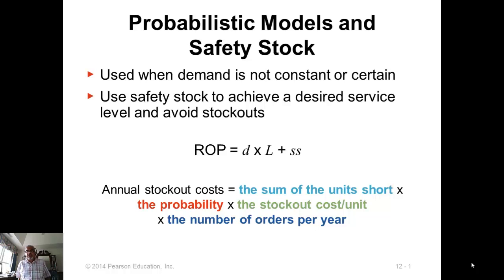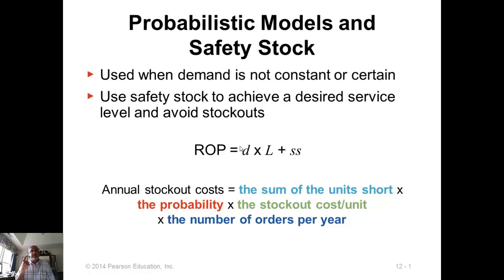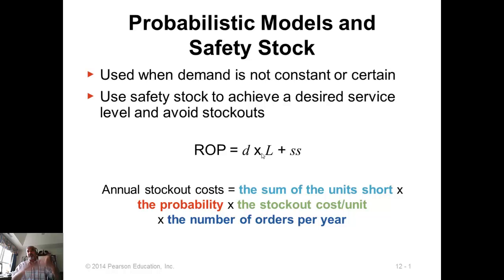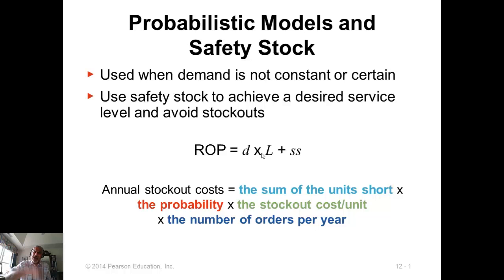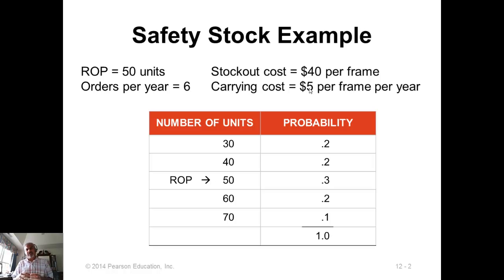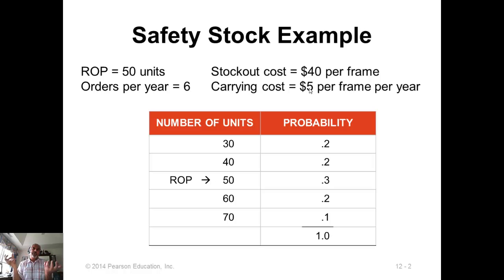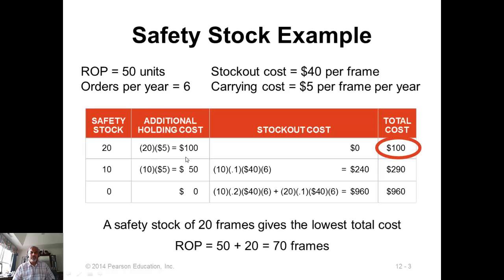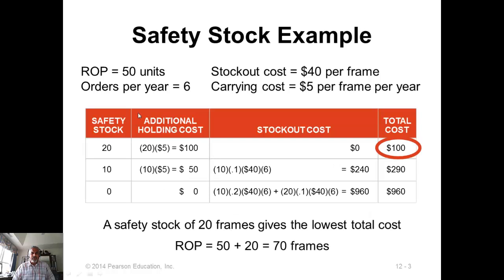3110-Ch12-14-ROP_Discrete-1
3110-Ch12-14-ROP_Discrete-1